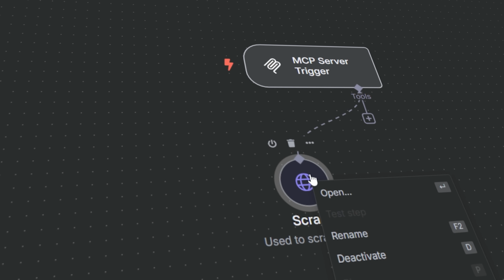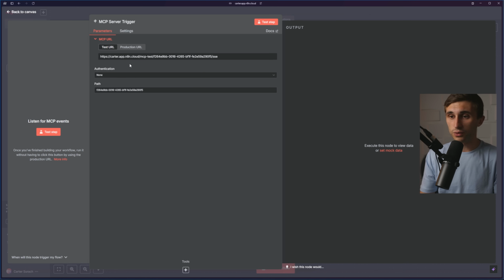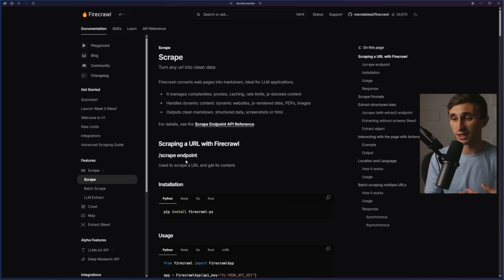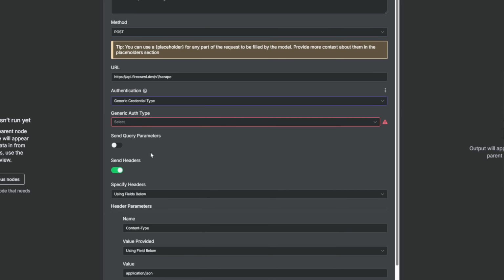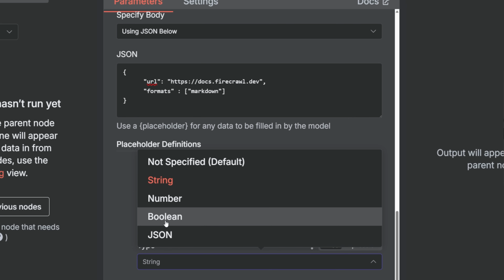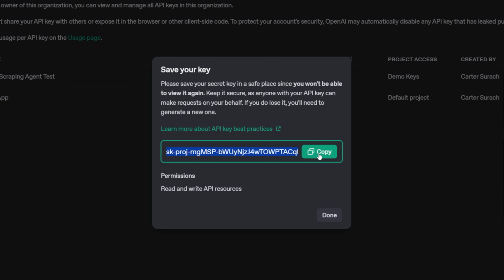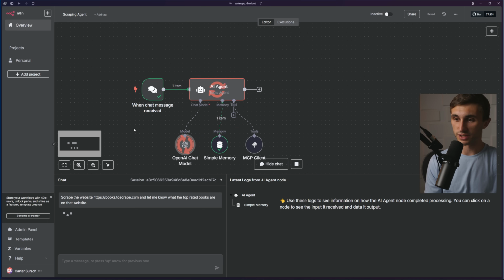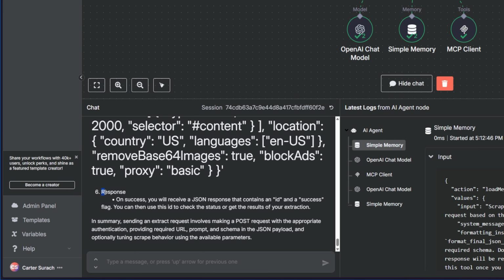n8n Tutorial: Build ANYTHING with MCP Servers in n8n! (Beginner to Pro)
This is the most comprehensive and beginner-friendly tutorial for building a scraping agent inside of n8n. What you learn in this guide will teach you exactly how to use MCP servers to build out any type of tools or automations and give them to your Ai Agent in N8N!

00:00 - Intro to MCP with N8N
00:38 - Client Side VS Server Side with MCP
3:10 - How to Update N8N MCP
4:40 - Creating Your MCP Server Workflow
6:11 - How to Create an MCP Server in N8N
7:40 - Firecrawl for Scraping with N8N
8:28 - Scraping Ethics and Test Website
9:41 - Scraping with Firecrawl
10:32 - Scrape, Crawl, Map and Extract Explained
12:12 - Firecrawl HTTP Request Documentation
12:50 - Why join Ai Foundations
13:15 - What is Ai Foundations
15:15 - When you should join Ai Foundations
15:50 - HTTP Request Tool For N8N MCP Server
29:10 - Creating Your Ai Agent in N8N with MCP
42:00 - Adding More Tools to MCP Server in N8N
45:11 - Final MCP Agent Test in N8N